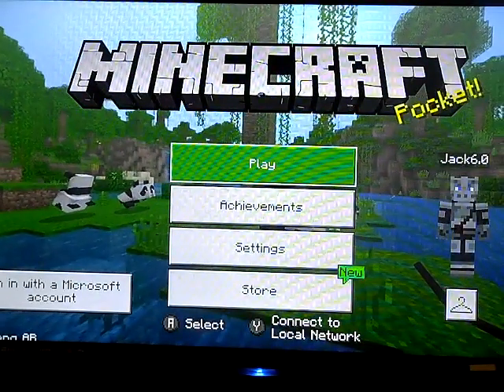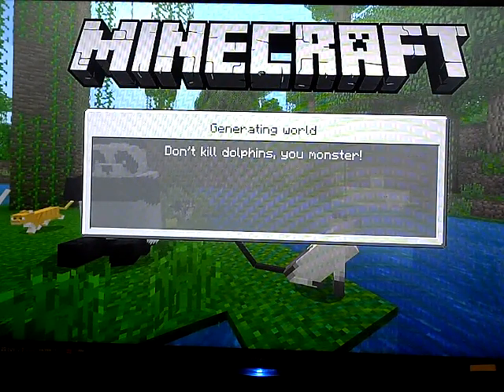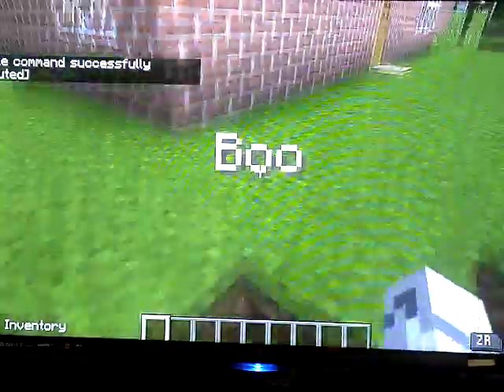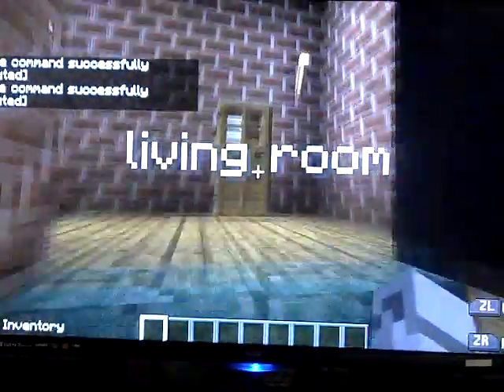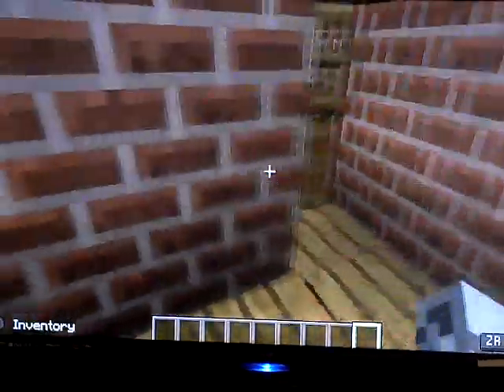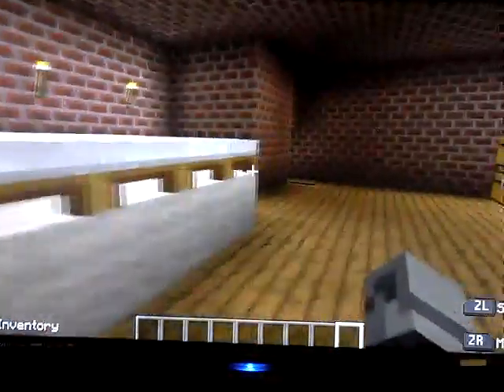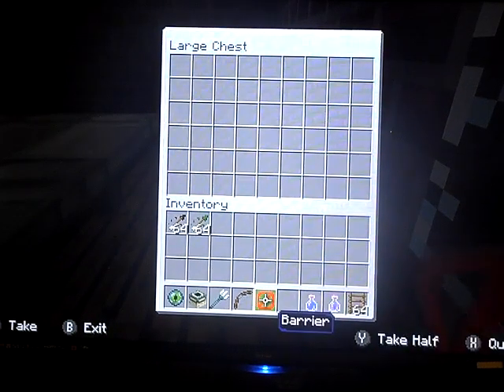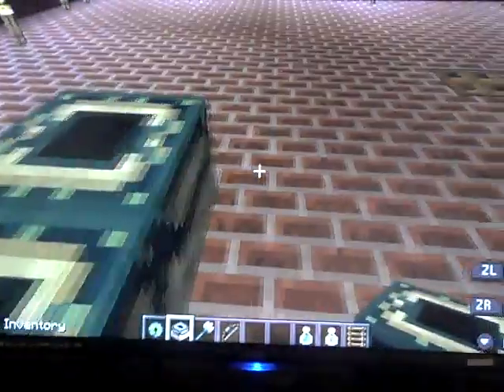Ender Dragon 1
My fight with the Ender Dragon on Nintendo Switch Minecraft